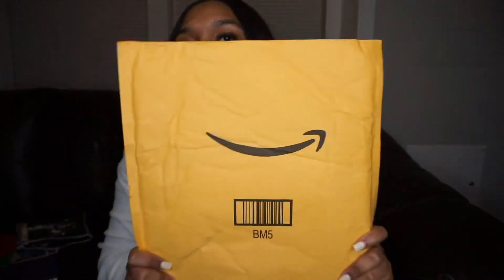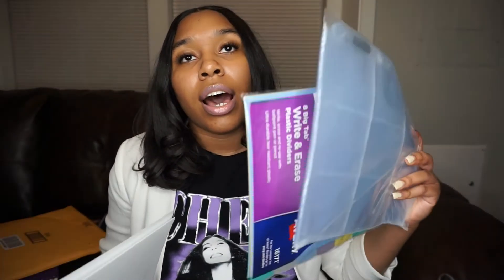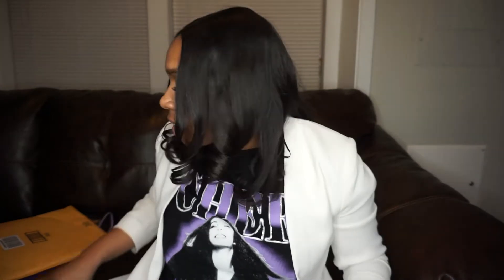HOW TO START COUPONING FOR BEGINNERS 2020 PART 2 | Sache Collier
This video is all about my beginners journey to couponing. Are you also new to couponing? Join me as I plunge into this. Extreme couponing is quite the task so I've heard, so join me in learning what it's all about.